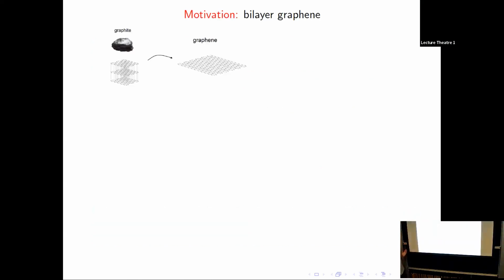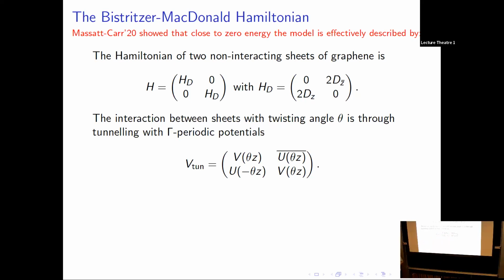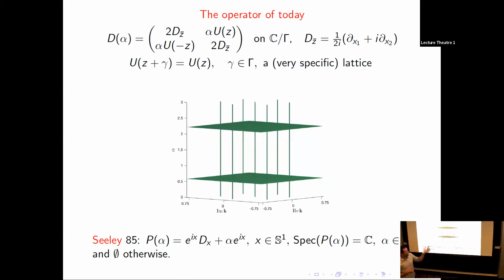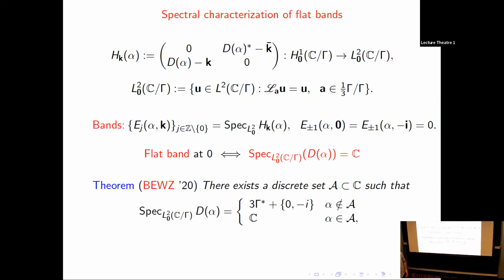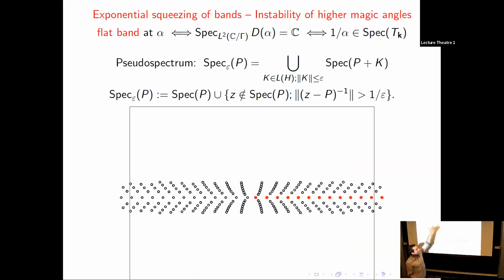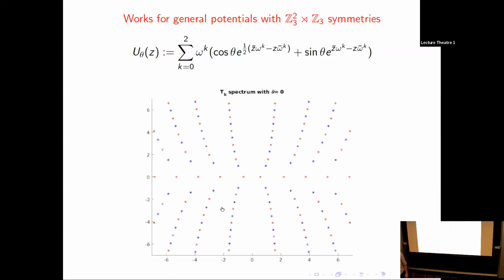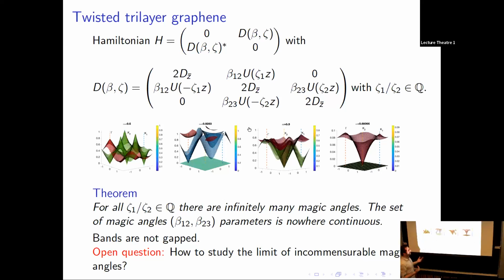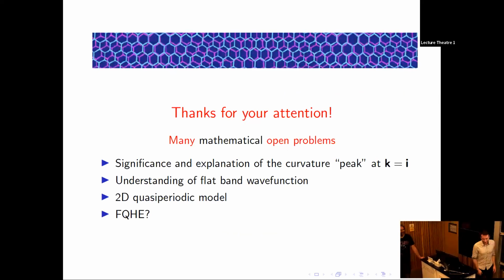Quasiperiodic concepts in magic moire materials, Simon Becker - 24/05/23